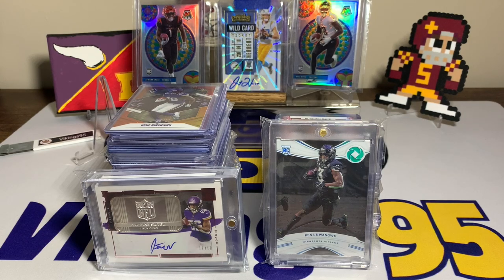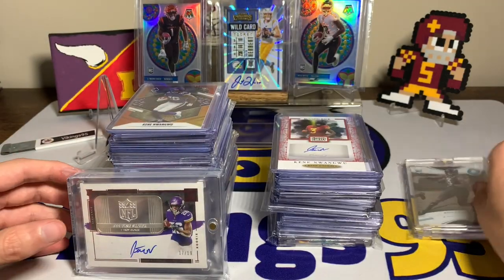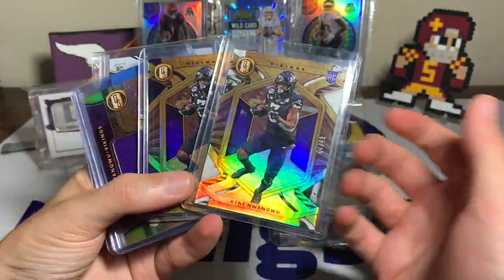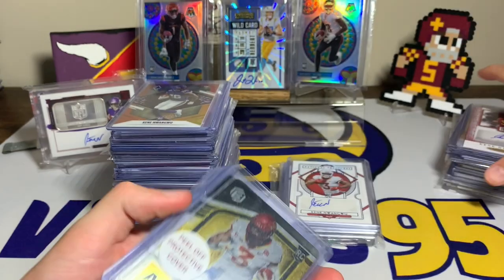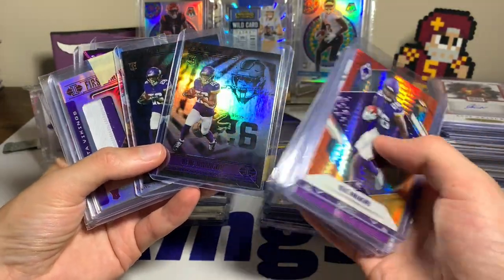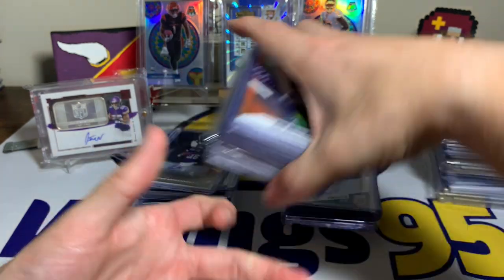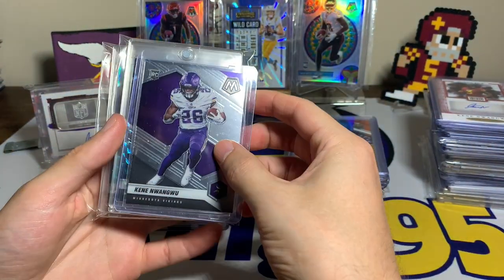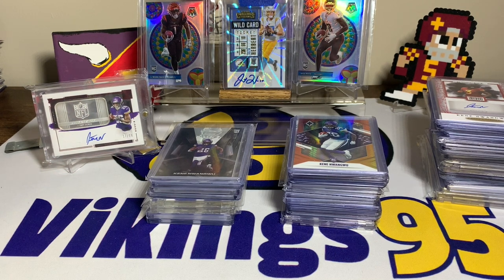Kene Nwangwu Personal Collection Football Card Update! 1 of 1's, Autos, Jerseys & More!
A few of you have been asking for a PC (personal collection) Football card update - so here is my Kene Nwangwu Football Card collection so far! I've been much pickier compared to previous years due to card prices overall, but I've still managed to get quite a few of his football cards including 1/1's, autographs, jersey cards & More! It's always fun finding some players to collect - Personally I collect my Iowa State players, and Kene is even cooler because he's a Minnesota Vikings as well. Let me know who you collect and how crazy your collection of them is, I'd love to hear about it and know there's SO many ways to partake in the hobby!